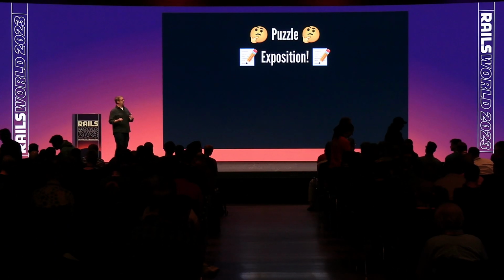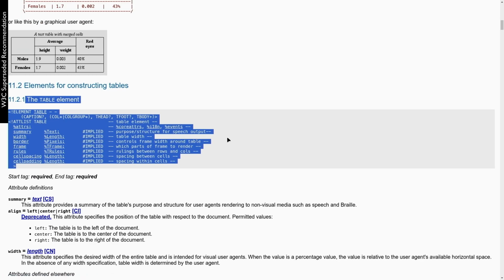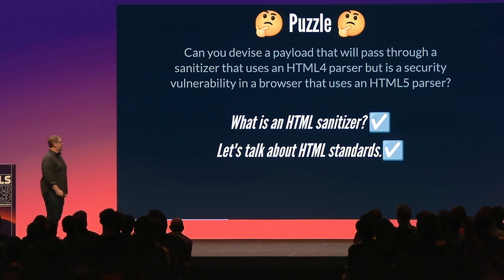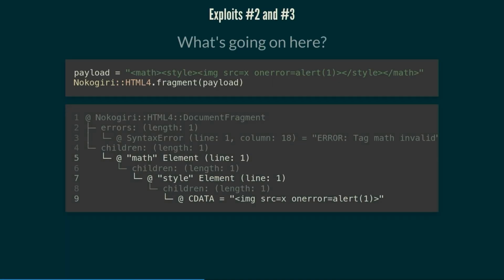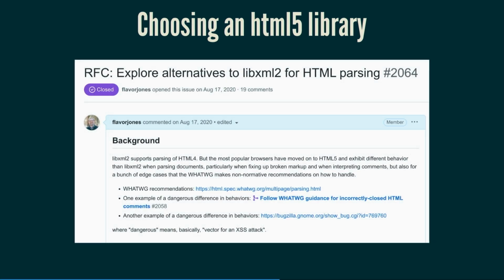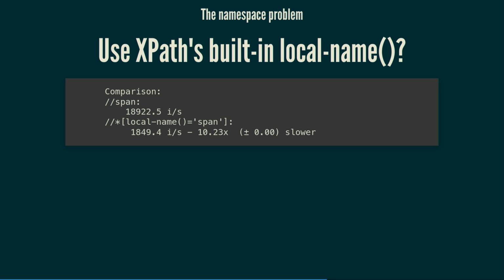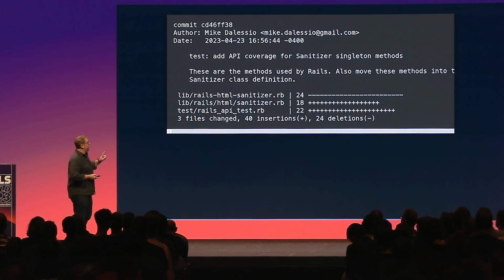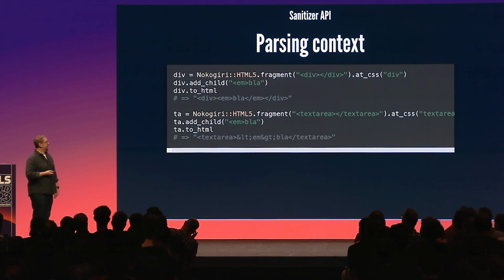Mike Dalessio - Rails::HTML5: the strange and remarkable three-year journey - Rails World 2023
Rails 7.1 improved Rails’s security posture and made Rails more friendly with modern browsers by shipping HTML5-compliant sanitizers by default. Great! But the journey there was no a straight road…

@shopify Director of Engineering Mike Dalessio shares the story of planning and executing a complex migration task on a major open-source project, a multi-year journey that started in 2015 with a security vulnerability and ended after coordinating major changes upstream to Action View, Rails::HTML::Sanitizer, Loofah, and Nokogiri, and taking over maintenance of libgumbo.

Thank you Dell APEX for sponsoring the editing and post-production of these videos.